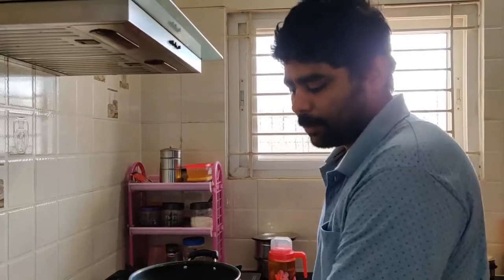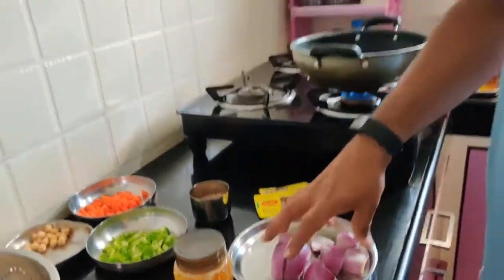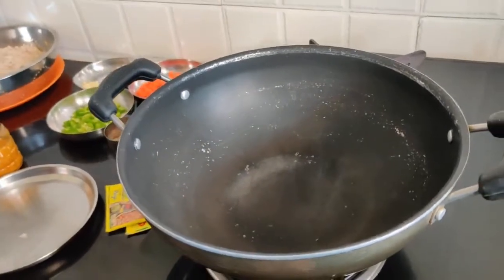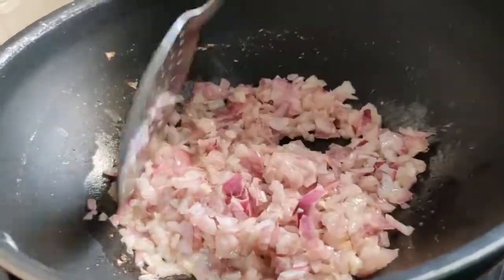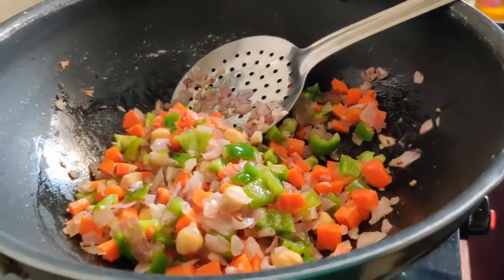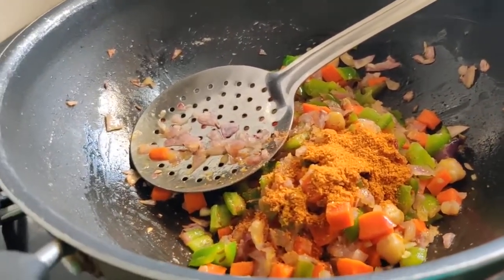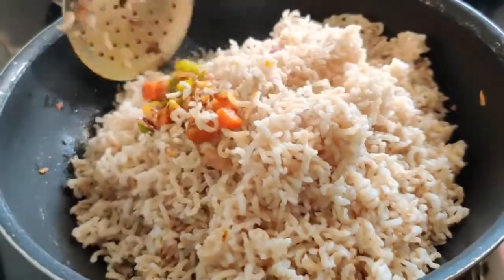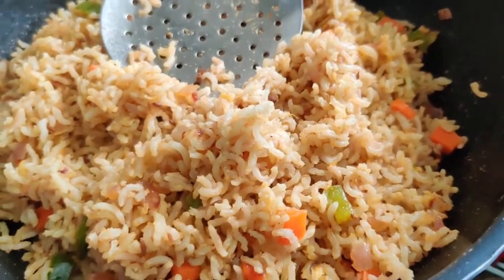Special with brown rice by Sriku|| ఇంటింటి వంట